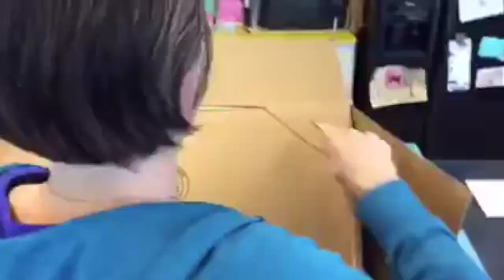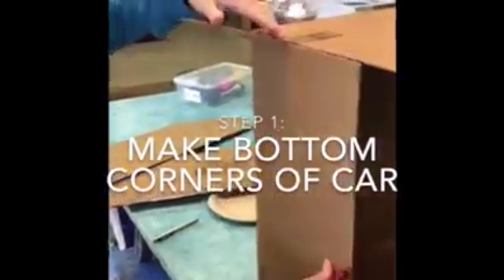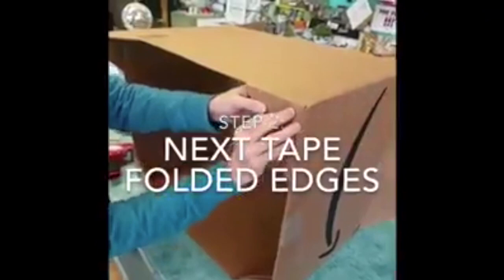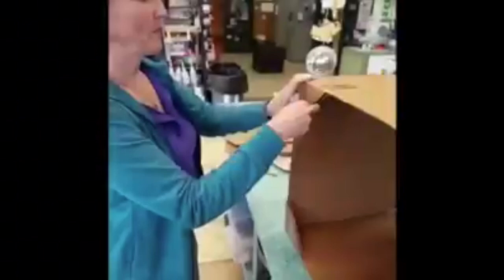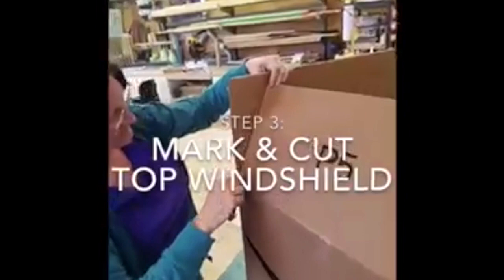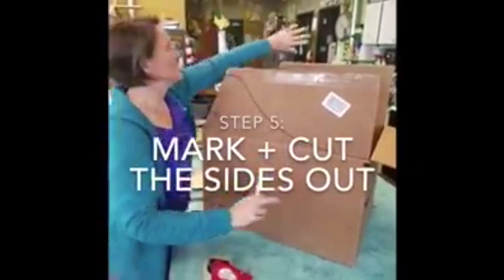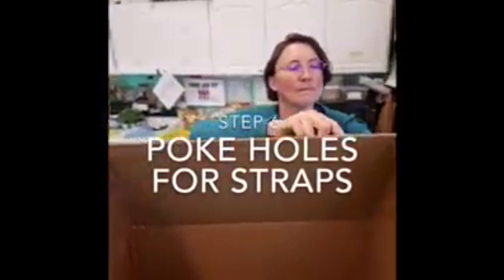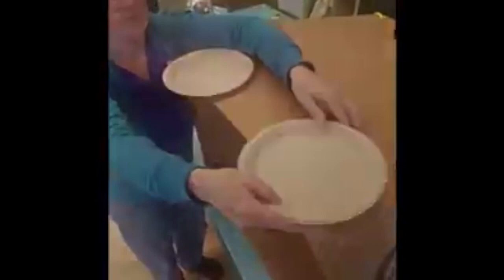How To Make Your Own Go, Dog. Go! Costume at Home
Still in need of a Halloween costume? We're here to help with this blast from the past! Join Prop Shop Manager Elizabeth "Freid" Friedrich and Music Director Rob Witmer as they show you how to craft a costume from SCT's 2017 production of Go, Dog. Go! - all from items you can find at home!

What You'll Need:

- Scissors or a box cutter (and a grownup to help!)
- A large cardboard  box
- A marker
- Strong tape
- Rope or strong string
- 4 paper plates